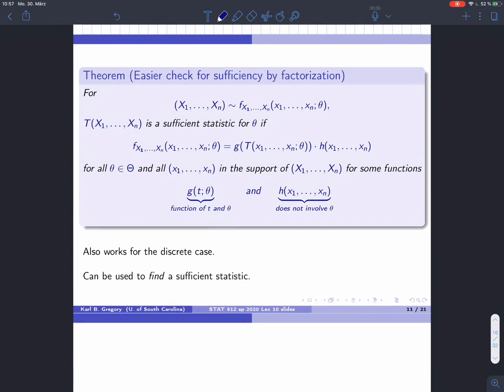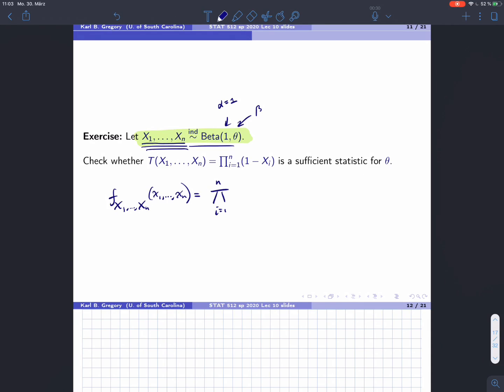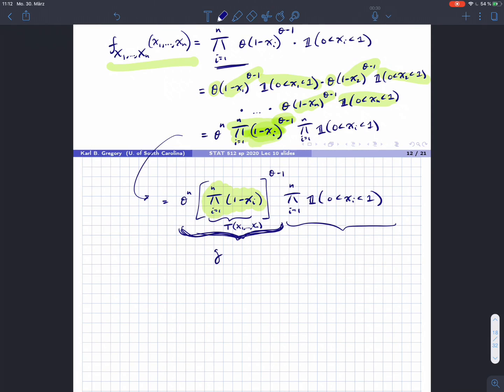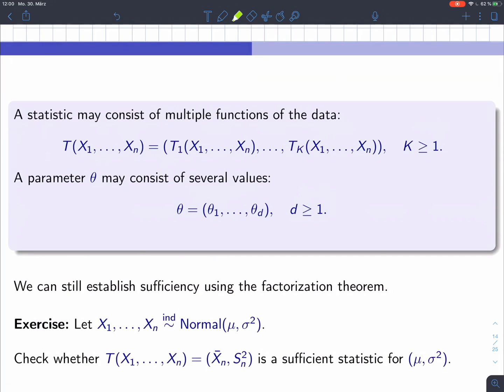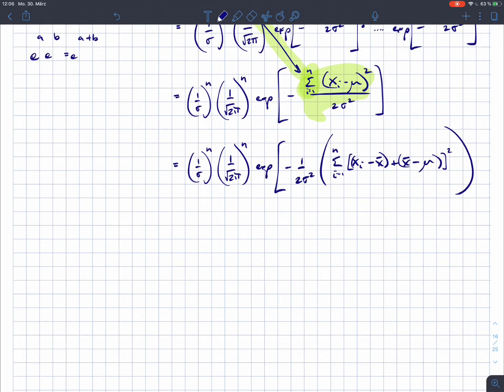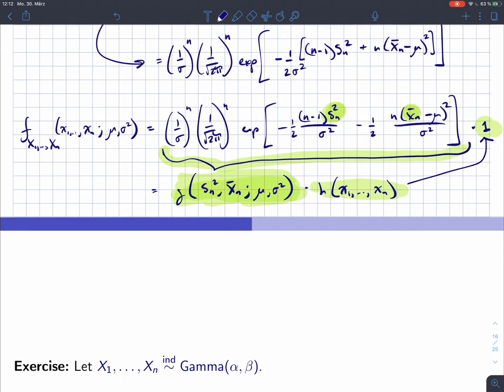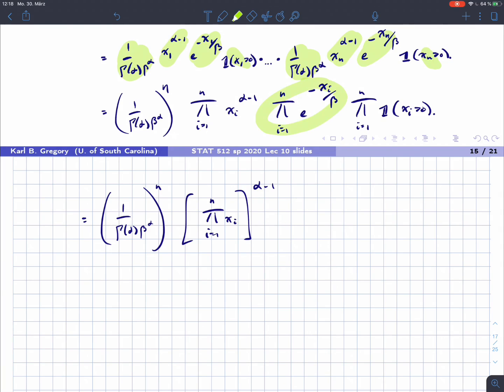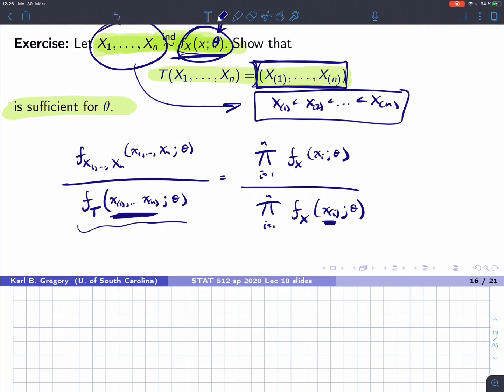Finding a sufficient statistic by factorization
Lecture on 2020/04/02 for STAT 512, Mathematical Statistics, at the University of South Carolina.